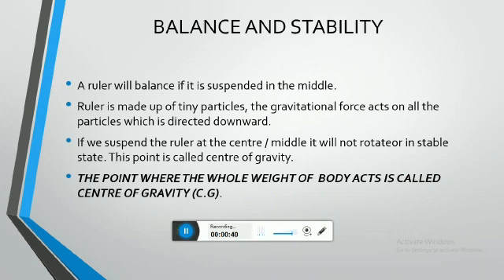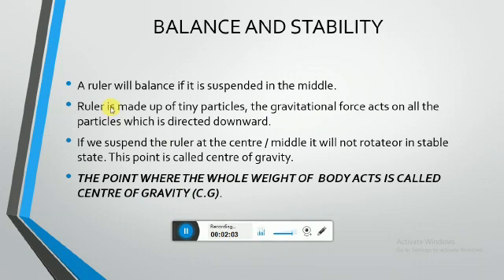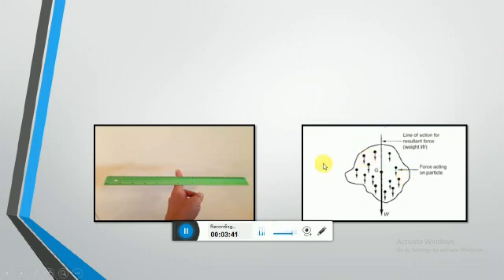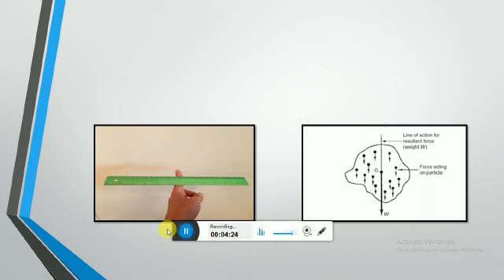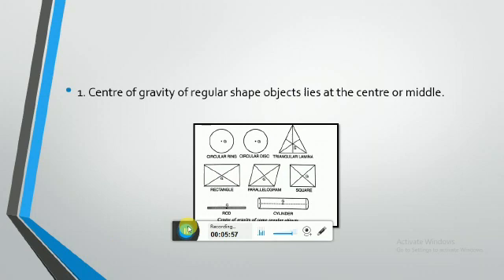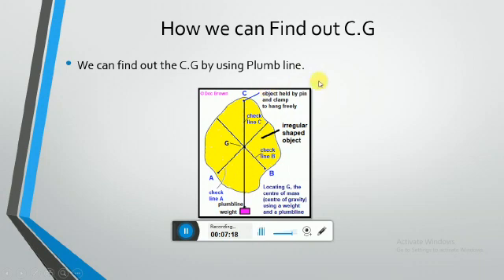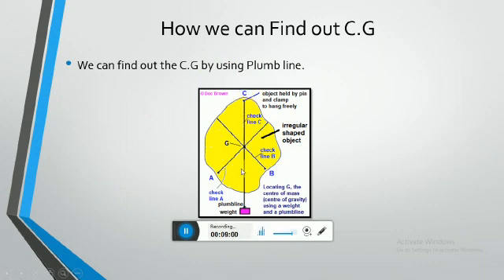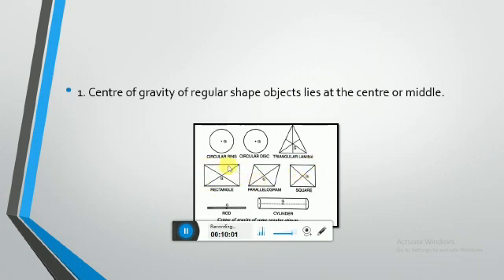CLASS 8TH SCI BALANCE AND STABILITY